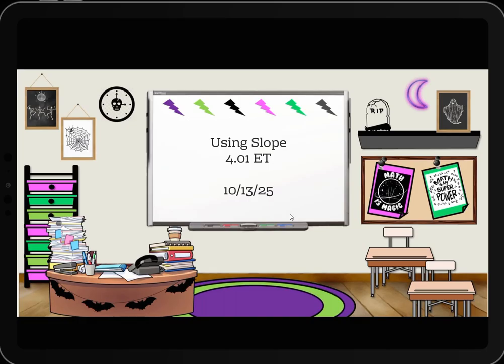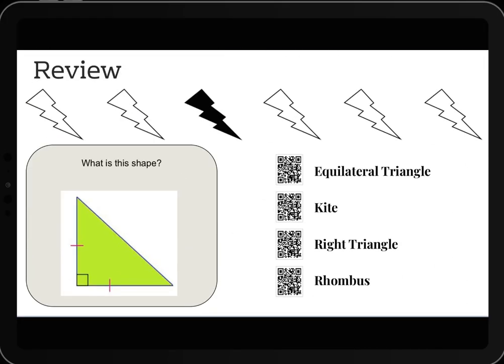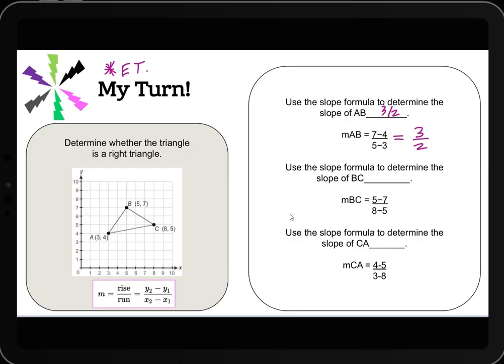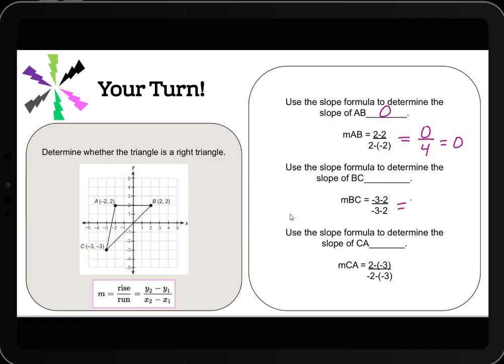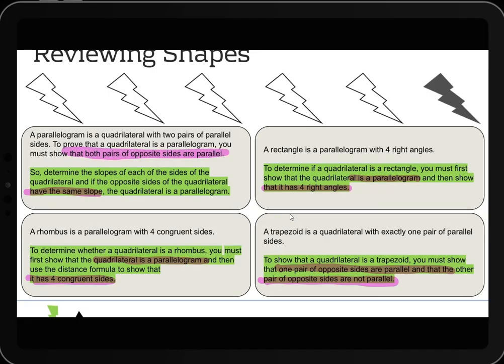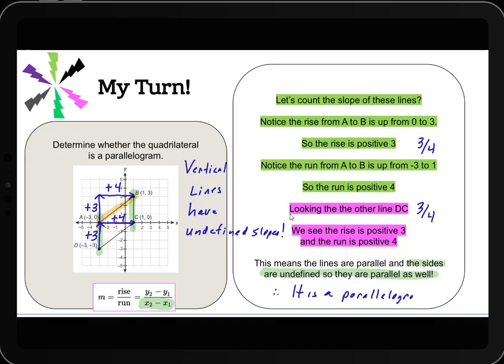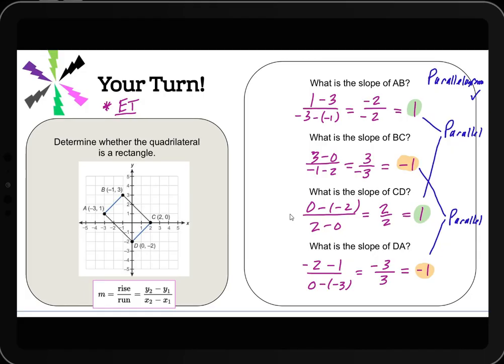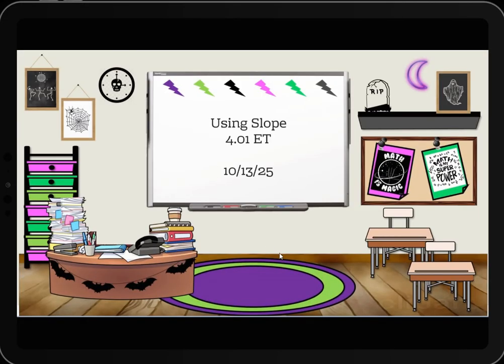4.01 ET Lesson Video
Use Slope to classify triangles and quadrilaterals.